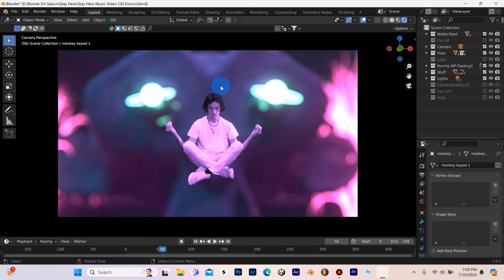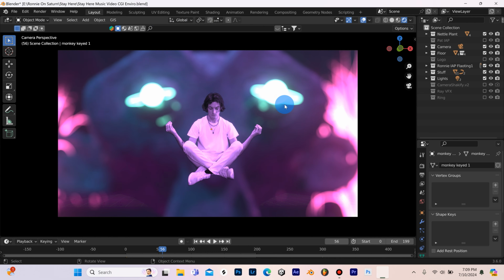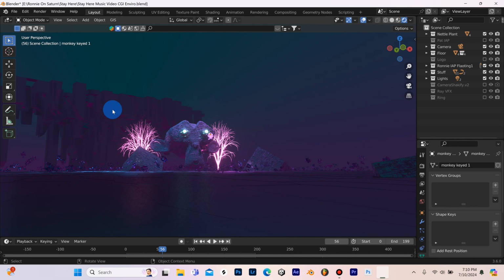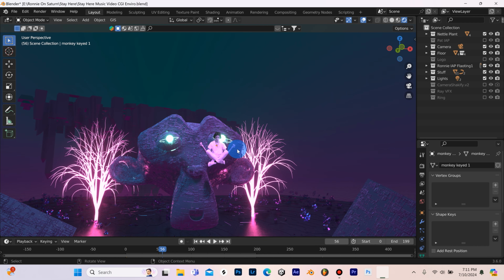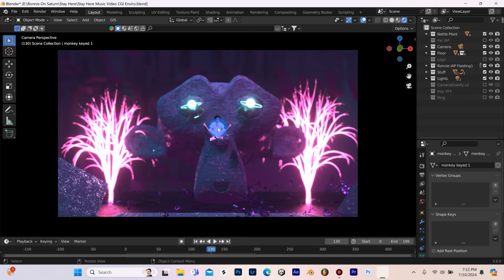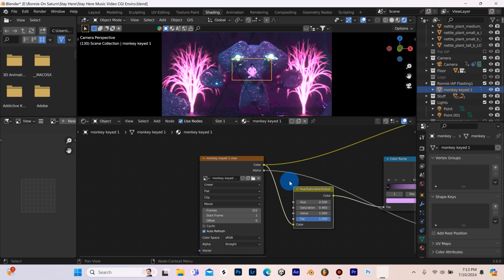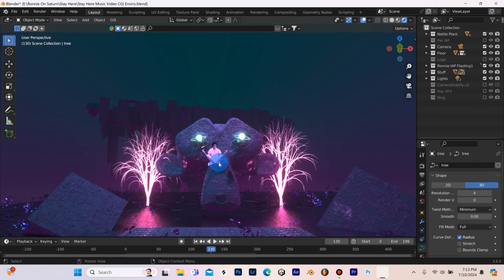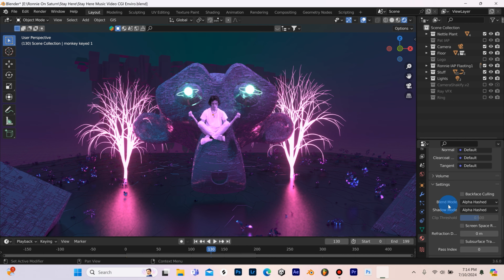Green Screen Footage in Blender + Suzanne becomes a Movie Star